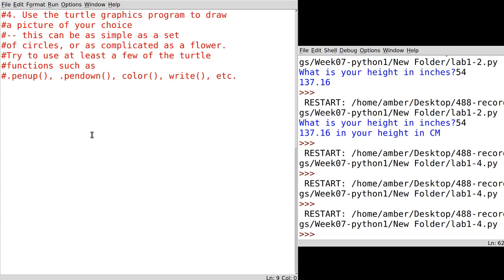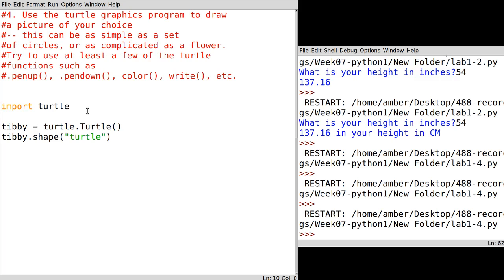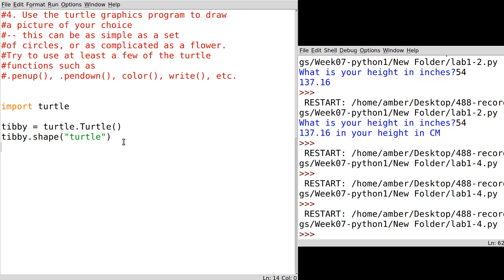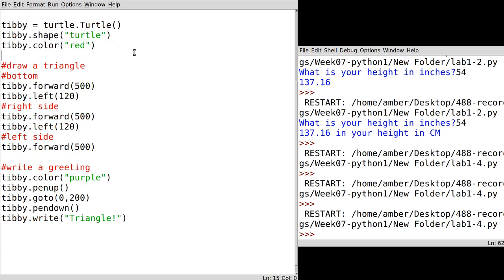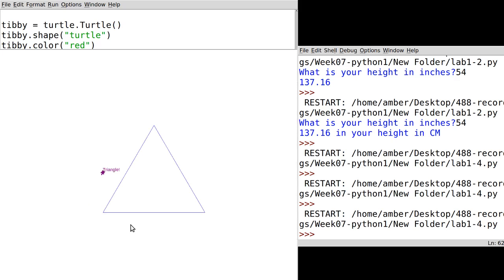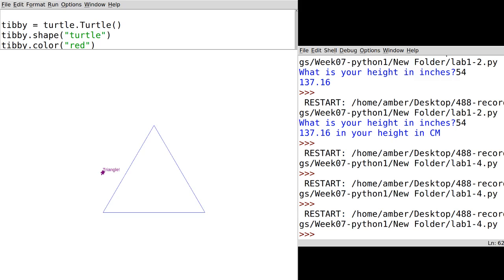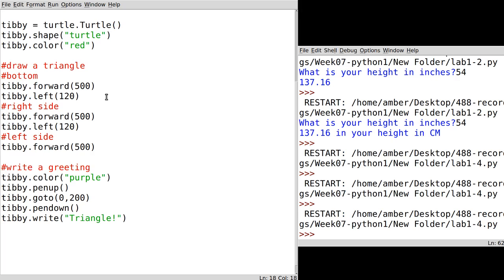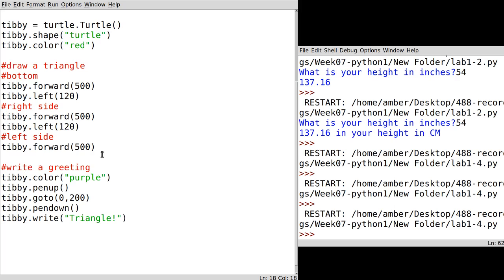Python I Lab question 4 solution